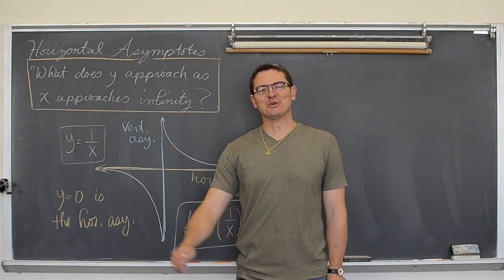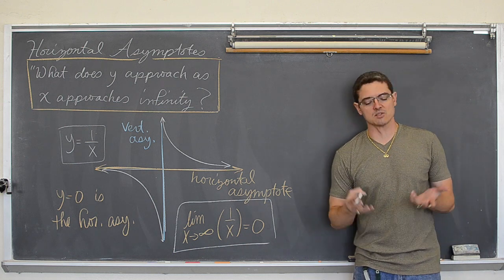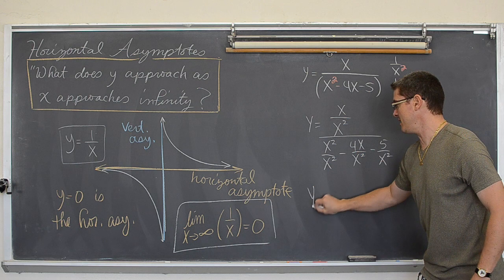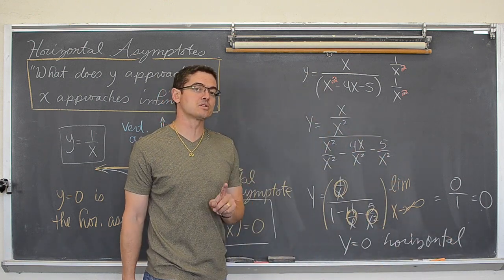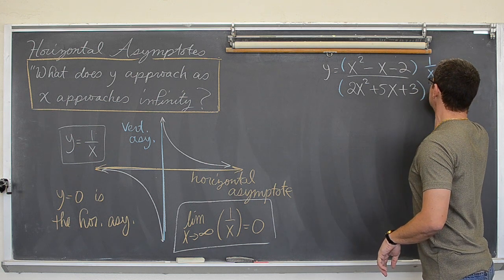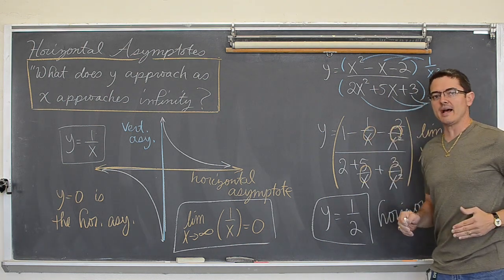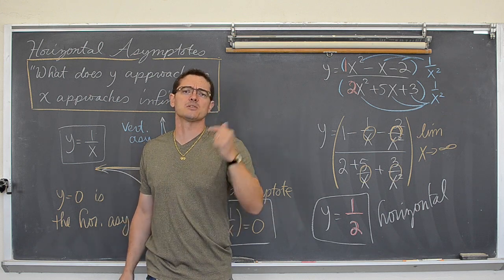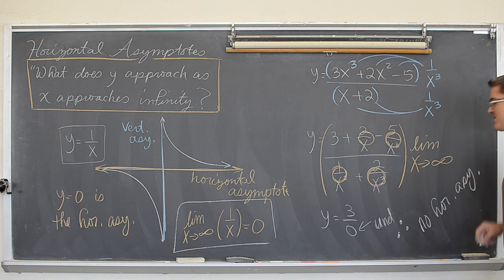Horizontal Asymptotes of Rational Equations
Using limits, I explain how to find how to find horizontal asymptotes of rational equations.